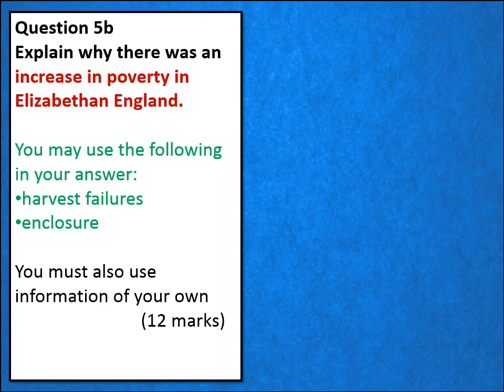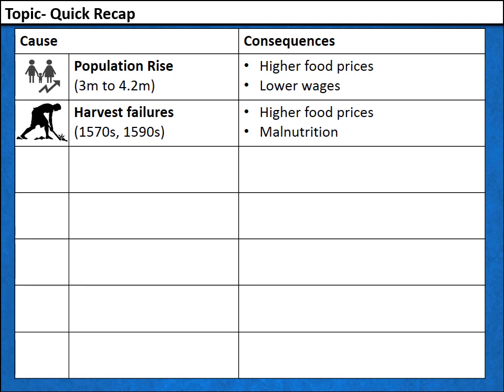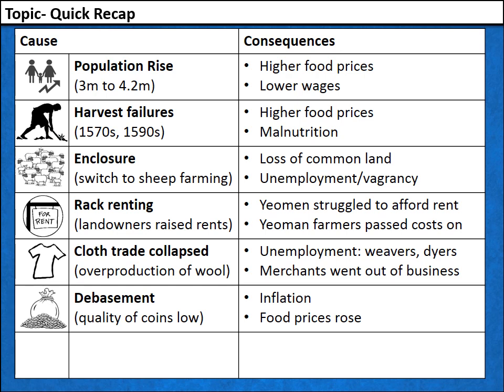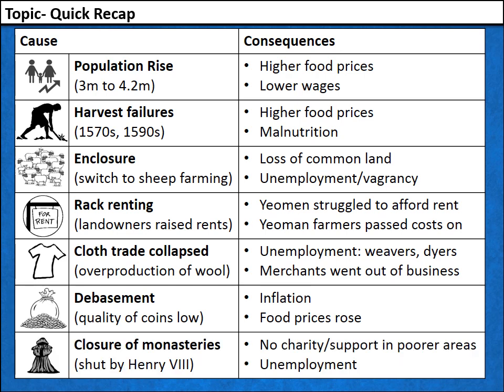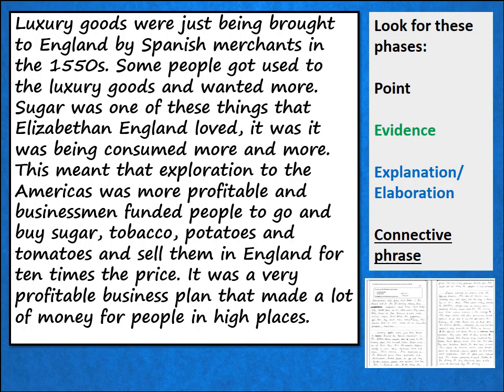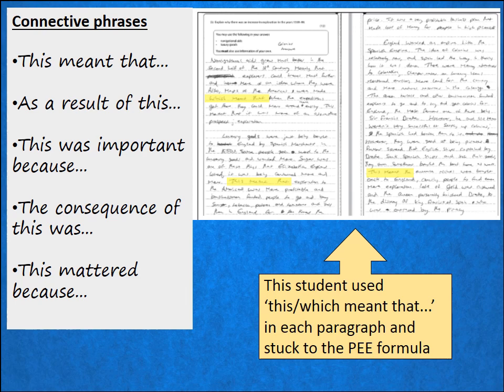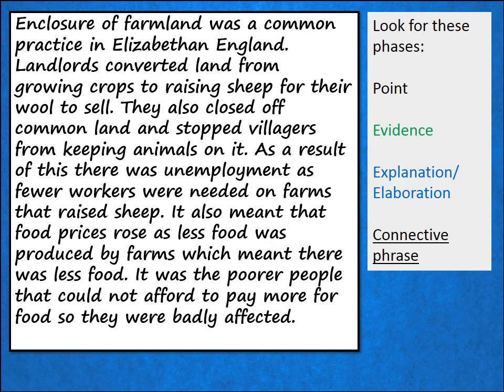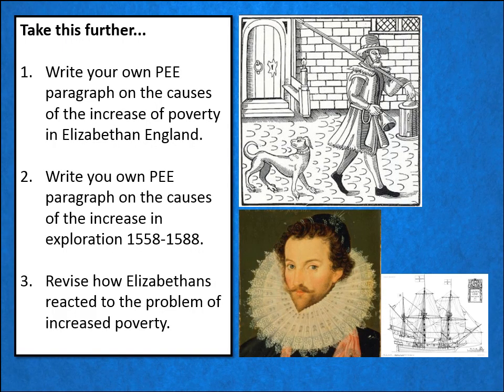Technique: Explain questions (Paper 2, Elizabeth)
Exam technique presentation.
PEE paragraphs.
Causes of poverty content revision